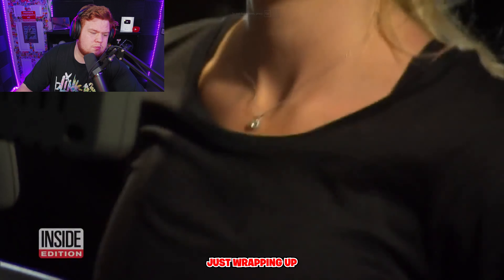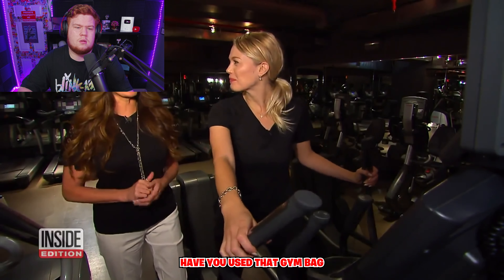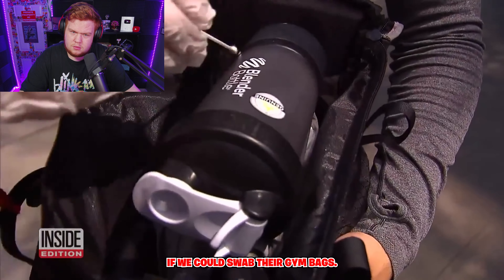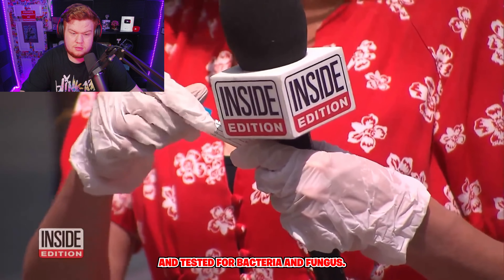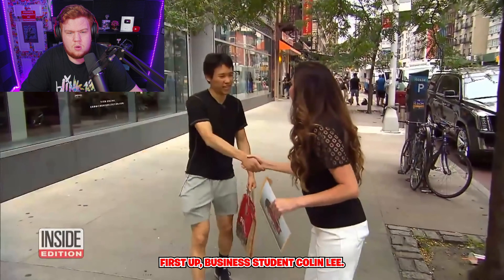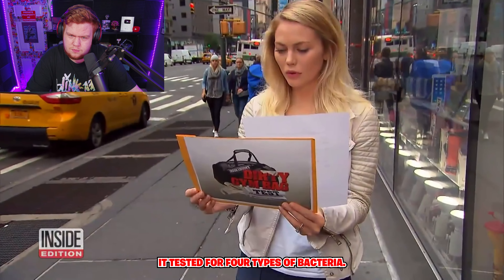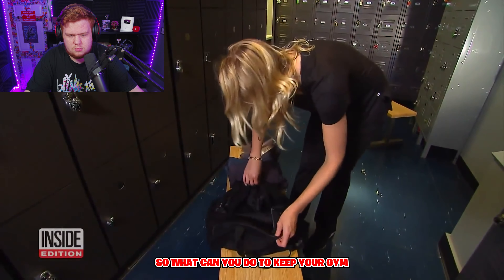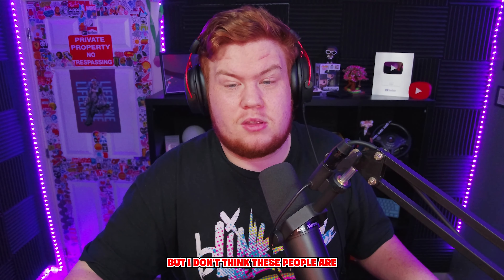How Dirty Is Your Gym Bag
Hello My Name Is Lee And I Am 20 Years Old And I react To Loads Of Different Stuff I Upload 2 Brand New Videos Every Single Day at 2pm EST And 4pm Est. If You Like The Content Subscribe I Am Trying To Hit 100,000 Subscriber By The End Of 2024